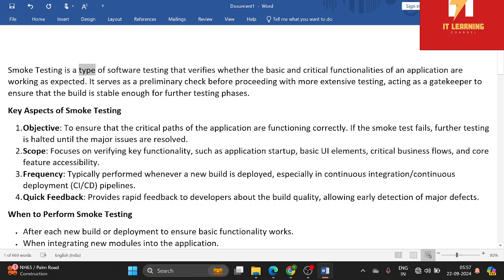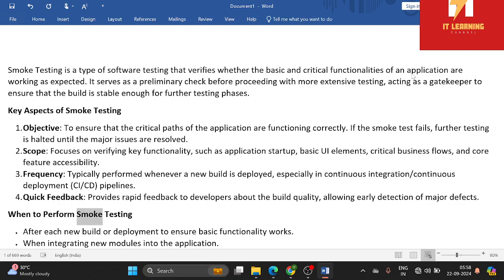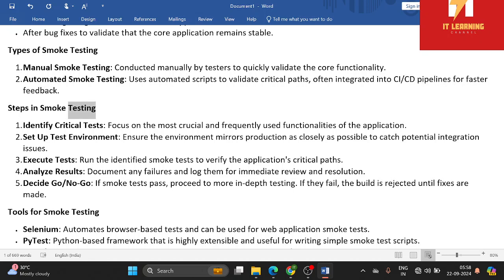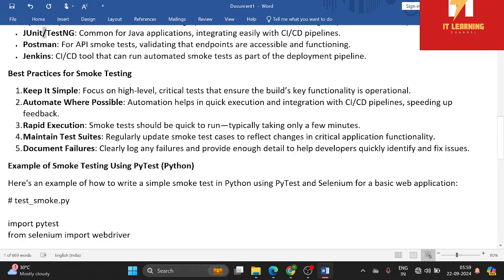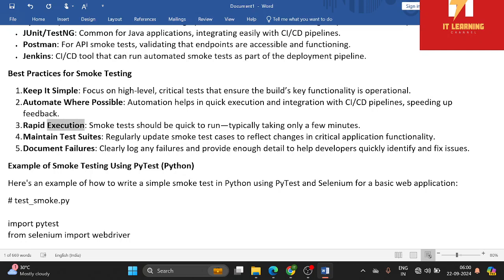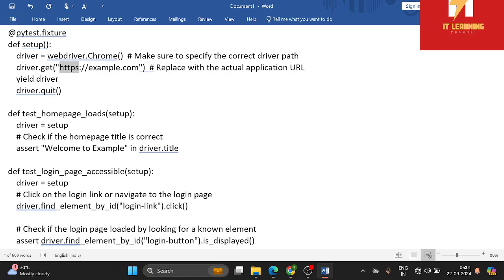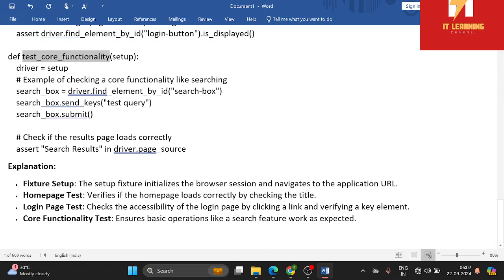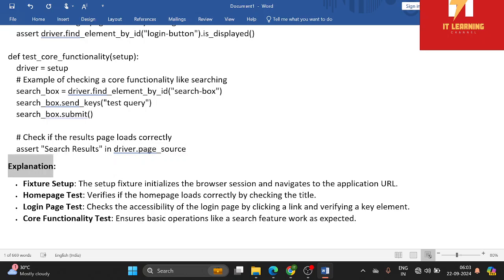What is QA Automation Smoke Testing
Smoke Testing is a type of software testing that verifies whether the basic and critical functionalities of an application are working as expected.